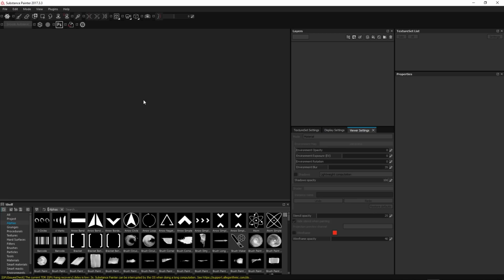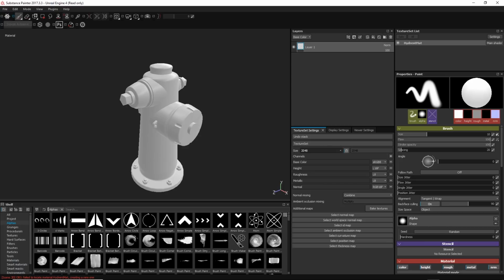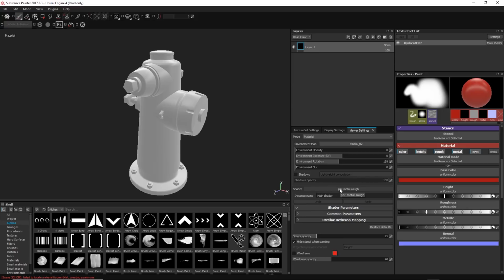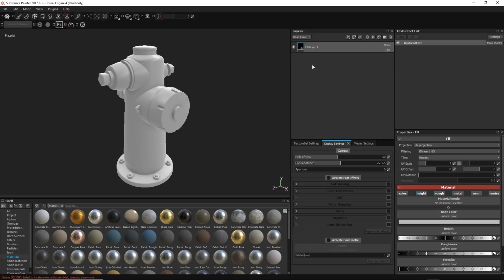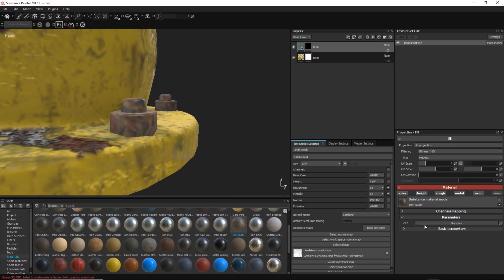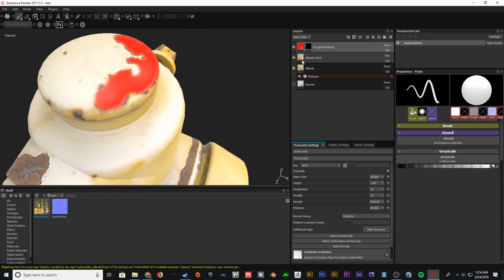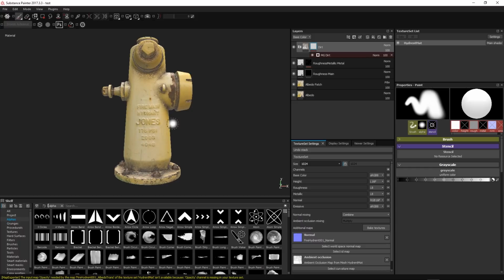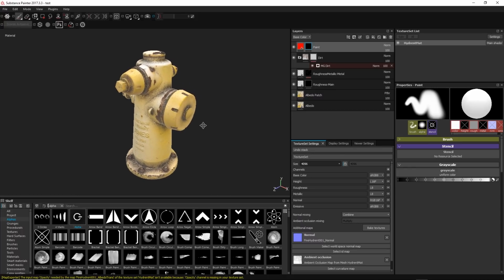Tutorial | Substance Painter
In this tutorial i will give you an in-depth overview of Allegorithmic's Substance Painter.